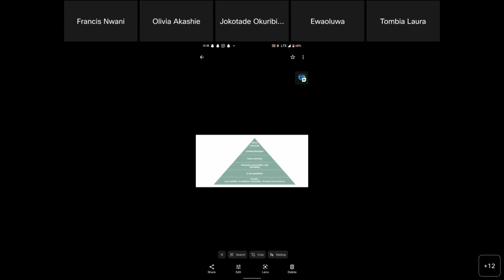Content Design Class: Cohort 2 - Week 5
The class was on content and UX style guides. The tutor taught the students how important content style guide is and the approach to creating one.